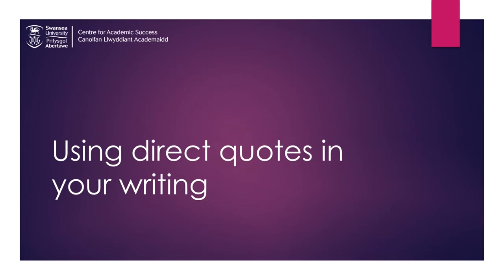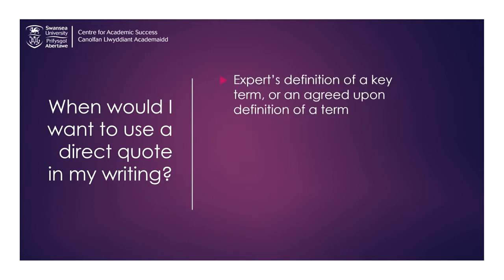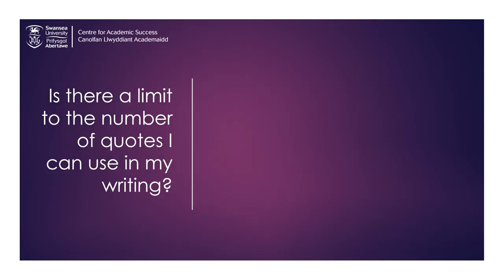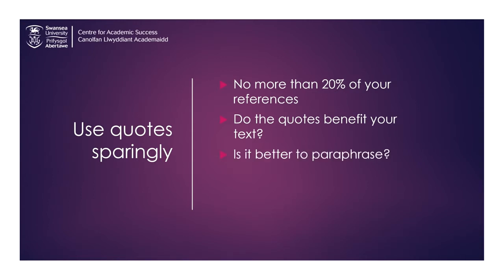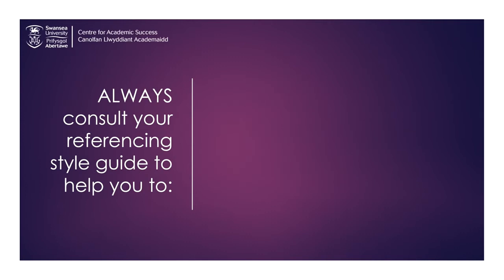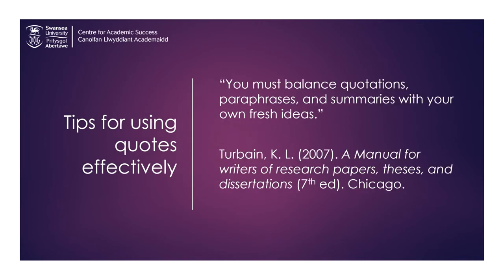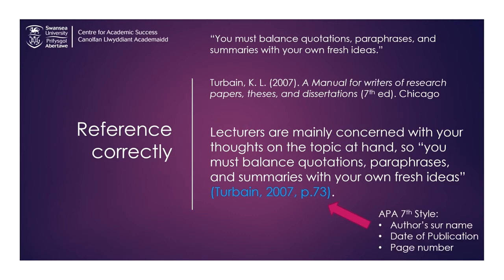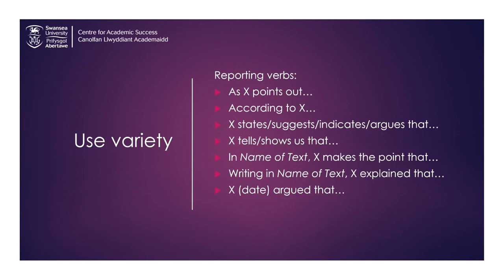Centre for Academic Success - Using Direct Quotes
A short video on using direct quotes in your writing by Sarah Robinson